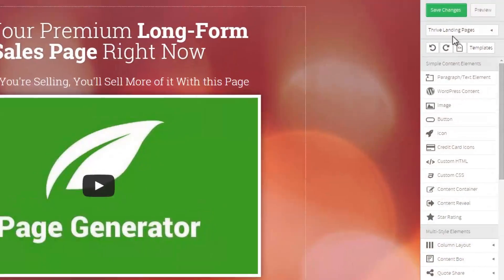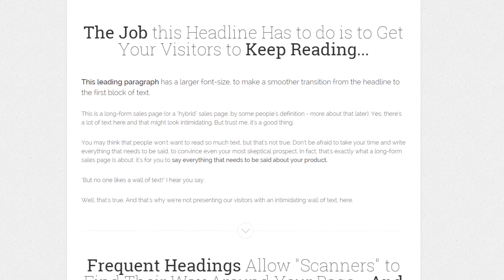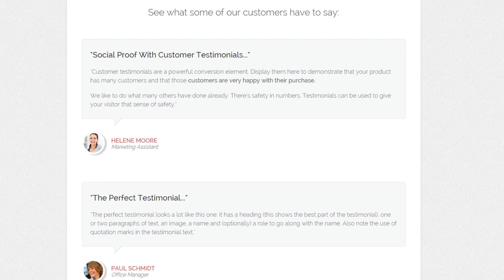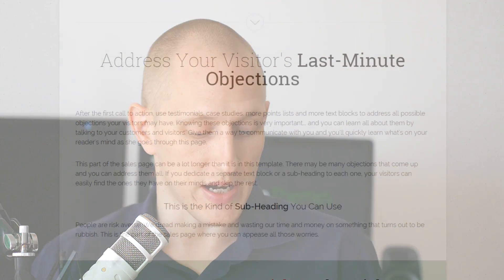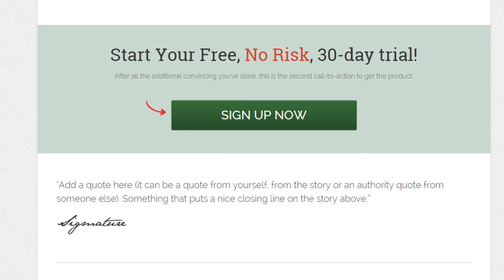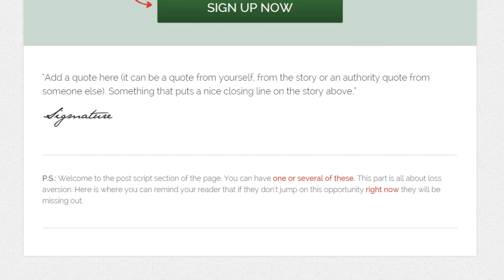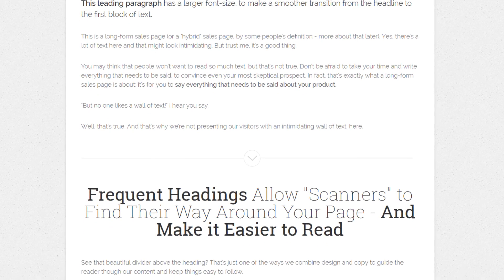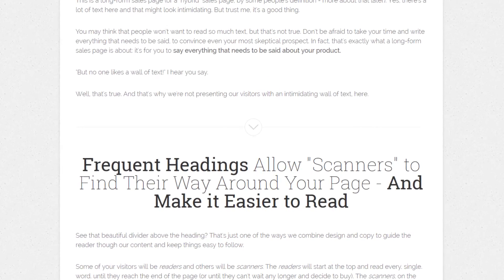How to Create a "Long Form" Sales Page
Thrive Architect replaced Thrive Content Builder and Thrive Landing Pages, but the sales page template is still included!
A quick tutorial on how to create a long form sales letter. See what elements to use, to create a captivating story, connect with your visitors and explain the benefits of your offer.